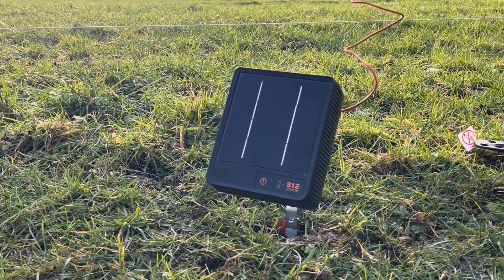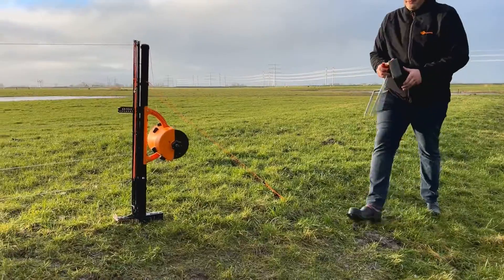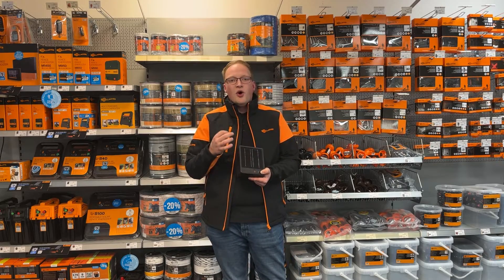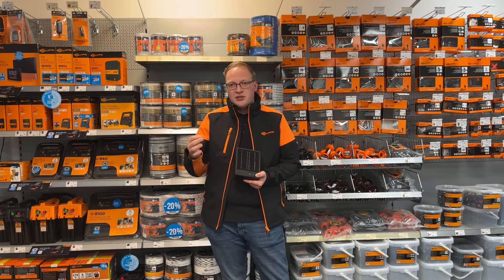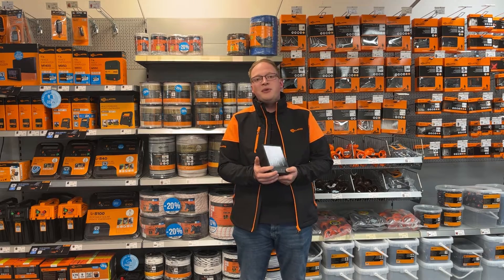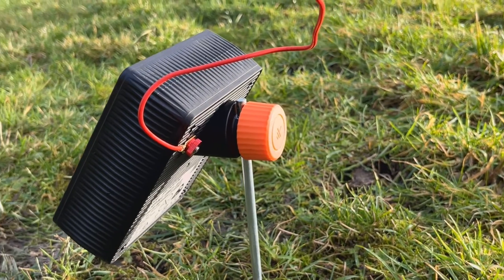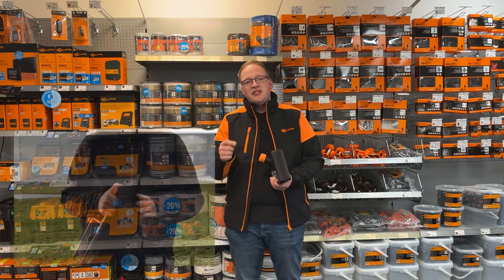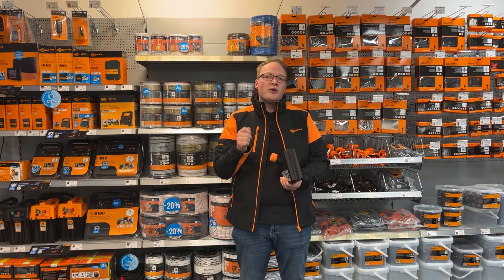The Gallagher S12 Lithium: The Smallest Next-Gen Solar Energiser - Faster charging & Longer lasting!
Introducing the Gallagher S12 Solar Energizer, a compact 0.12 Joule device that revolutionizes mobile electric fencing. With advanced Lithium battery technology and an Intelligent Battery Management System, it charges 3 times faster and lasts 3 times longer than traditional lead-acid batteries. Its integrated earthing allows for easy direct mounting, simplifying installation and enhancing efficiency.